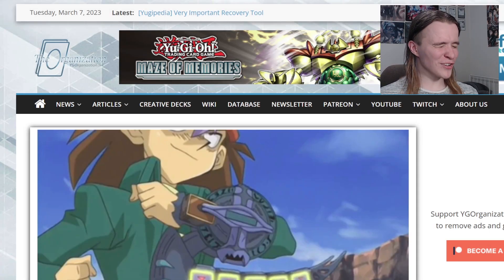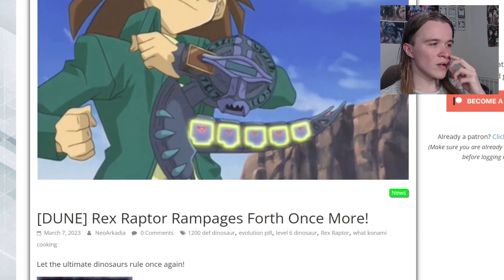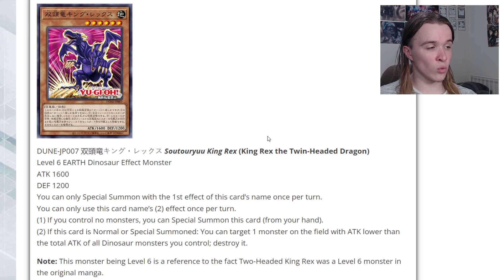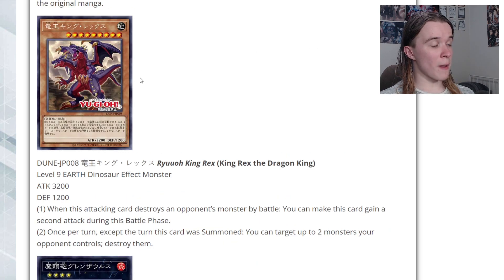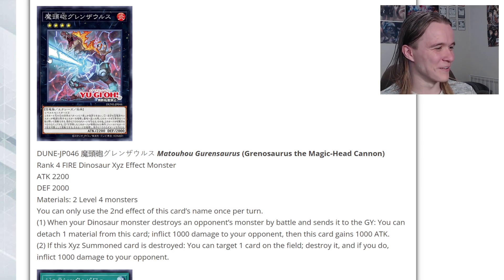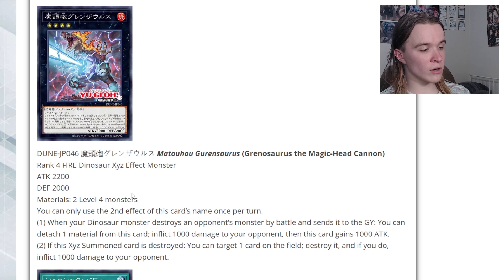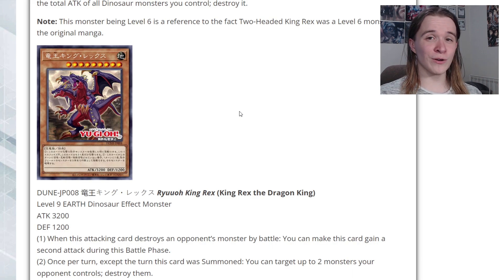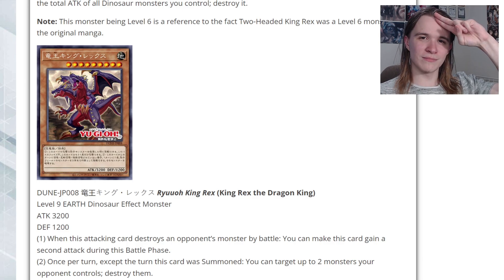Yu-Gi-Oh! How Good is the New Rex Raptor Dinosaur Support? [Duelist Nexus]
i've got dino dna